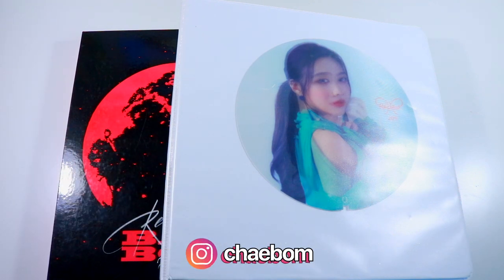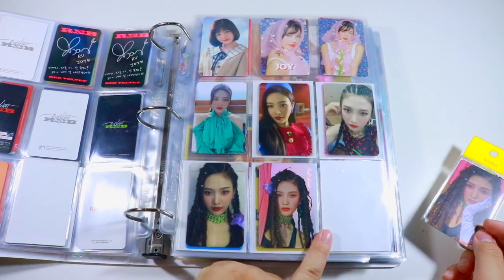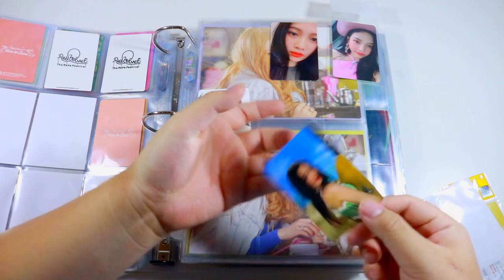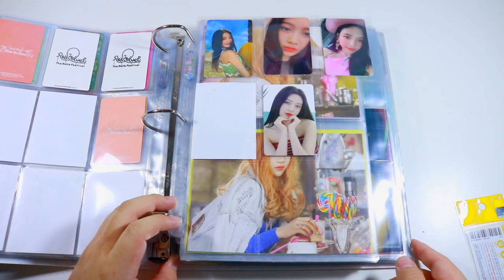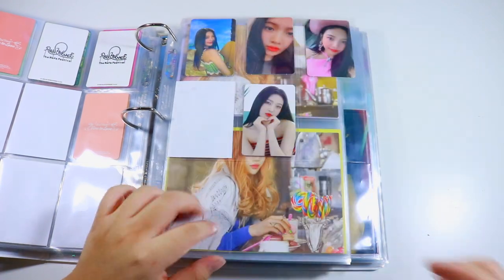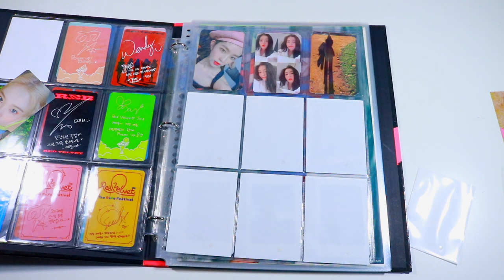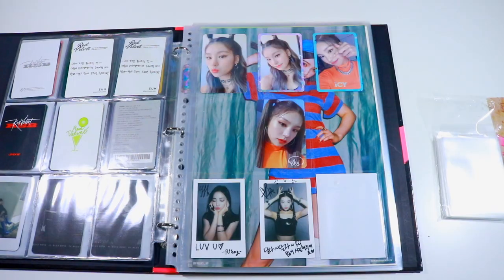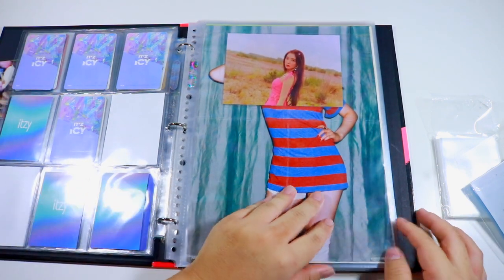Organizing My Photocard Binder + Q&A ☆ August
Hey everyone! This video was kind of messy but I thought I'd try a new format where I answer questions as I organize. Let me know your thoughts! Also, if I didn't get to your question in this video I plan on circling back around for my next organizing video.

P.S. I filmed this video before I hit 3k so I'll mention it in my next video, but thank you so much everyone! 💚 Your support truly means the world to me.